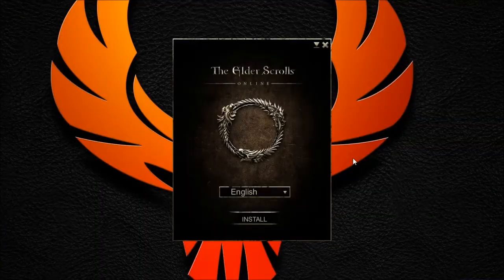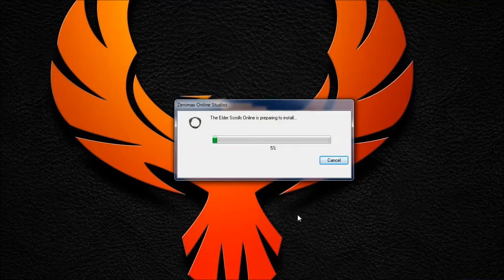ESO Review and Gameplay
Elder Scrolls Online... Is it good or bad, and should you get it? Find out today!

Feedback is appreciated, good or bad, any
way I can make my channel better I would
Love to hear it.

Final Verdict (this is here for the people on mobile): If you are thinking about getting this game you should, Its boat loads of fun when you get into it!